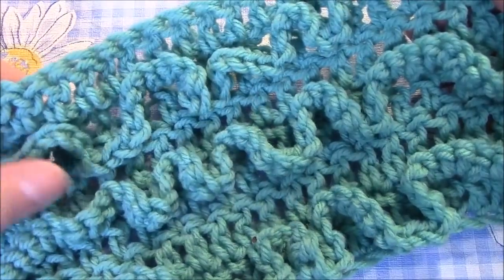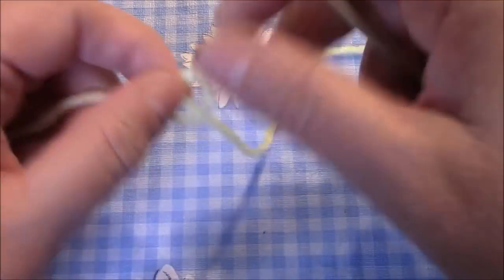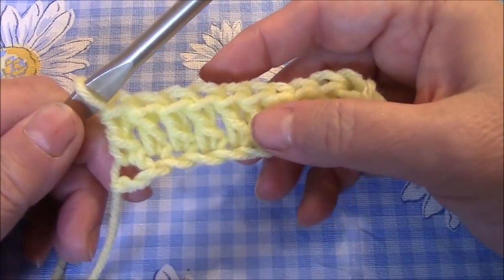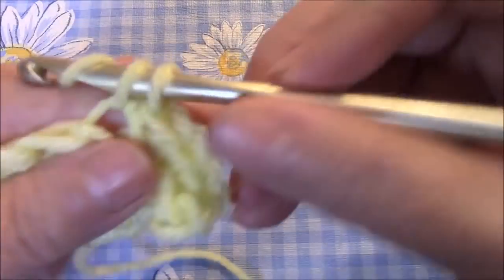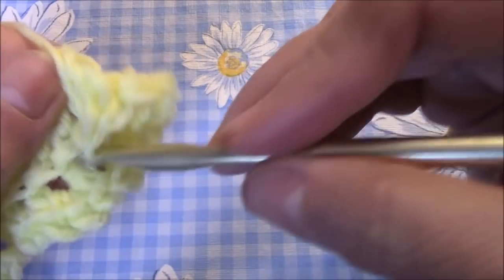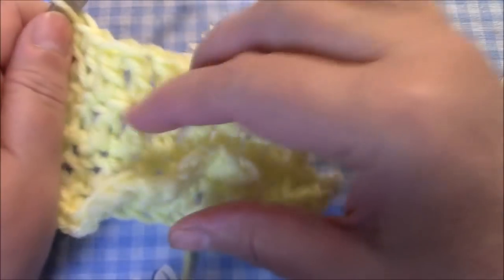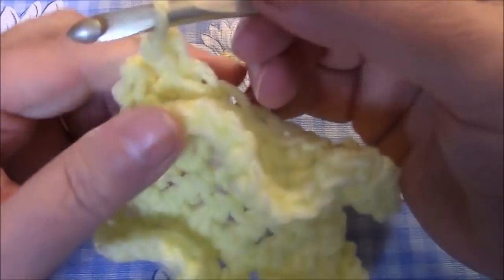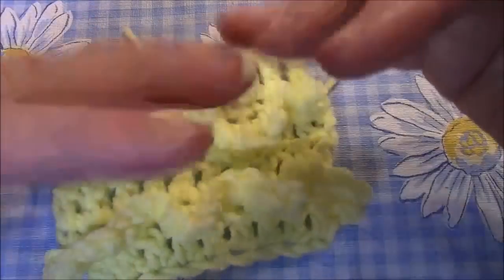Raised Ruffled Crochet Technique - Easy Crochet Tutorial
Hello peanut gallery!  I sat down and played with some yarn and a hook and I came up with this raised ruffled crochet technique that I think you are going to love!